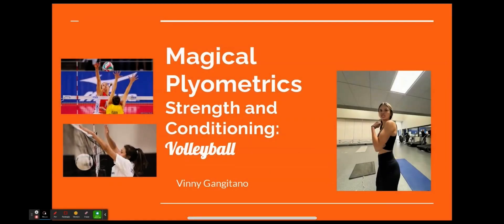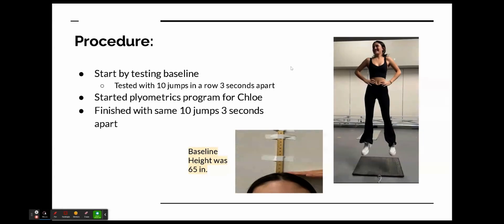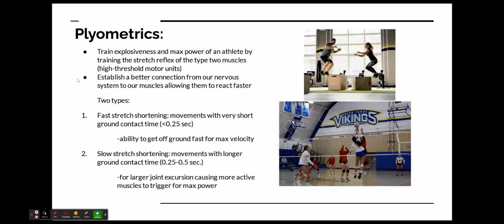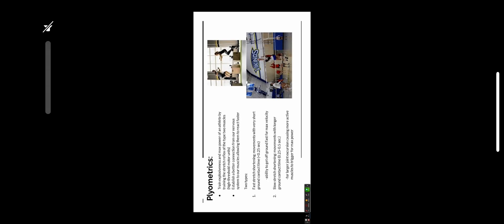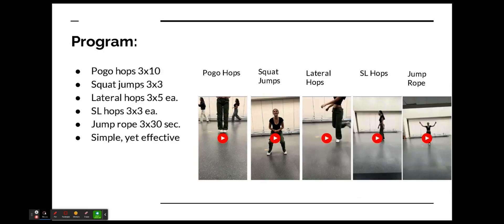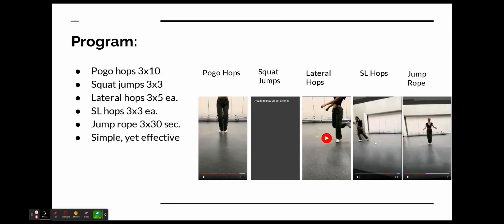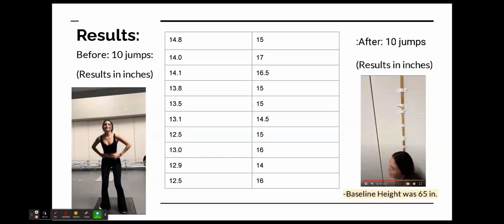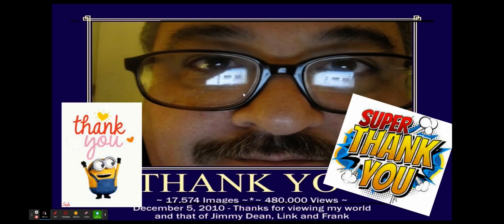Strength and Conditioning: Volleyball